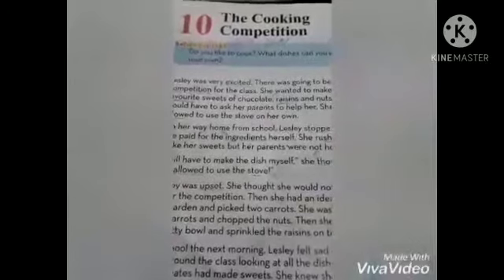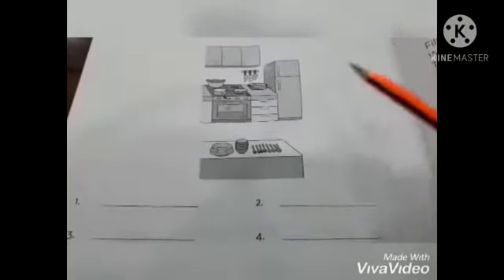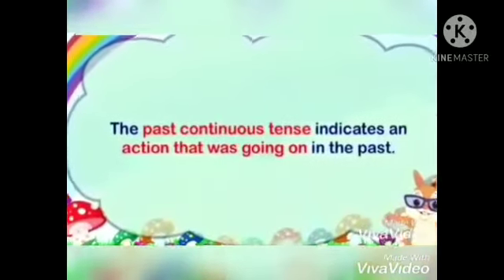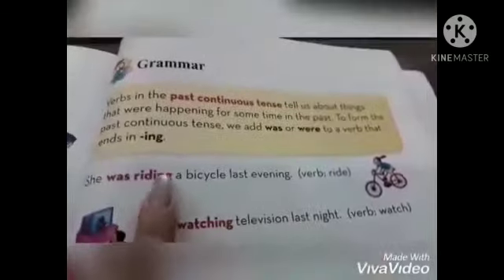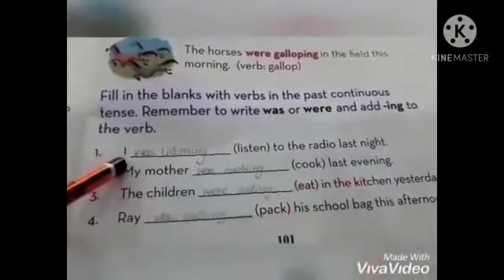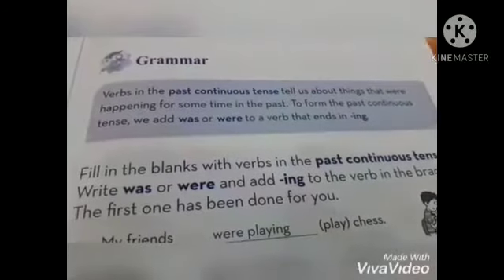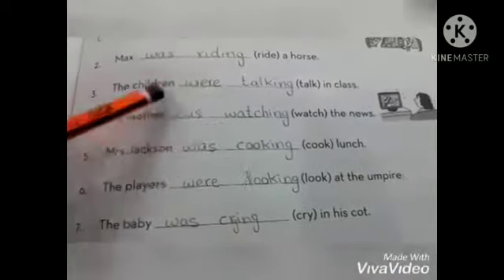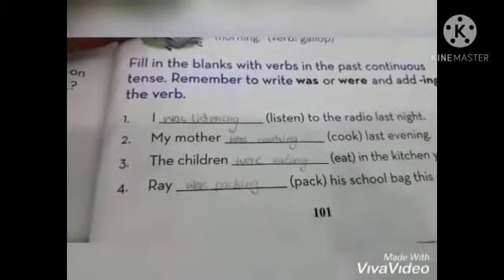English A (Unit#10)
Video from QAGS